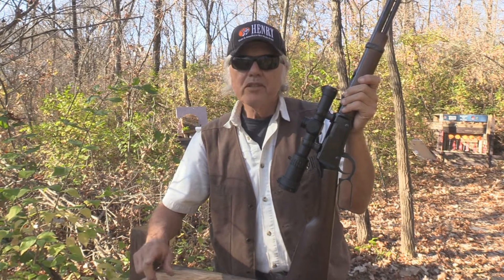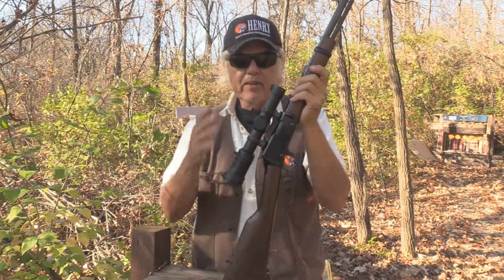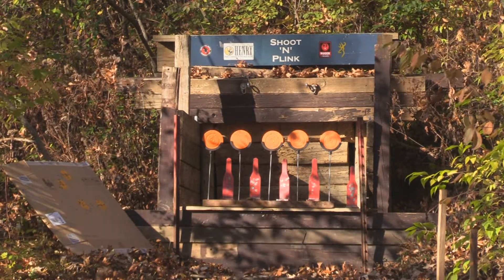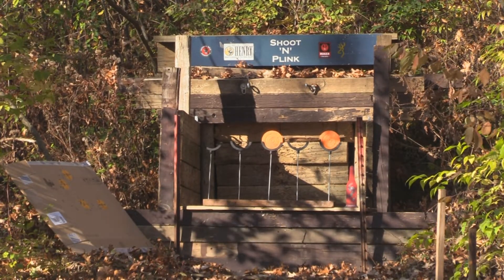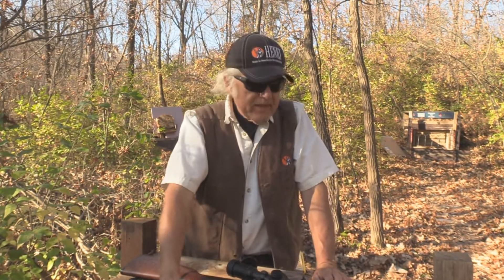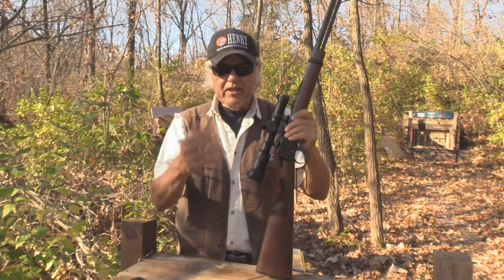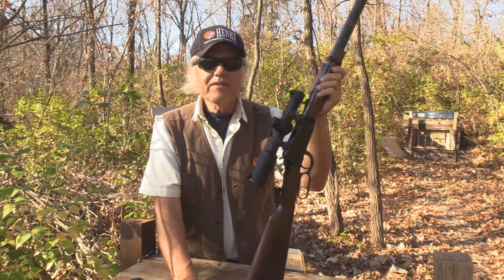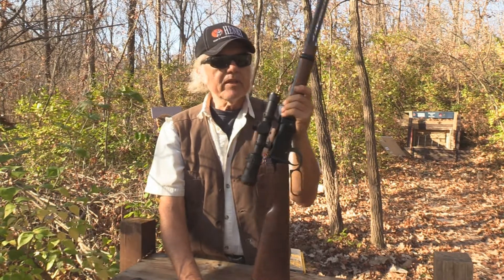Henry Frontier Long Barrel with Skinner Scope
This is sort of a "revisited" video with the Henry Frontier Long Barrel rifle.  However, the Skinner Sights red dot scope has been added, making this a super combination for target shooting and plinking.